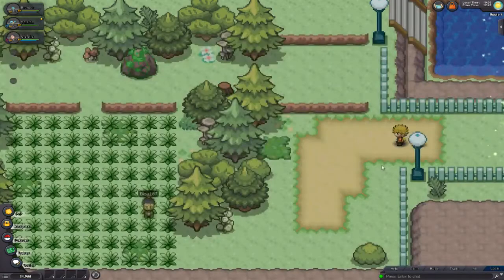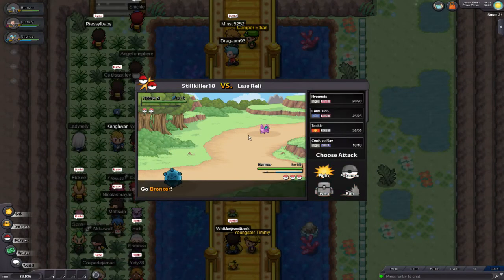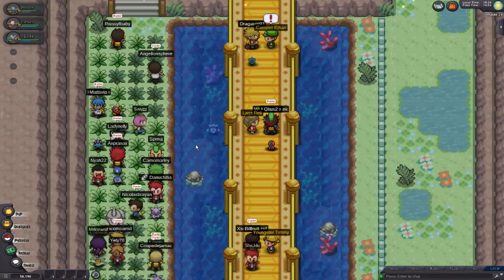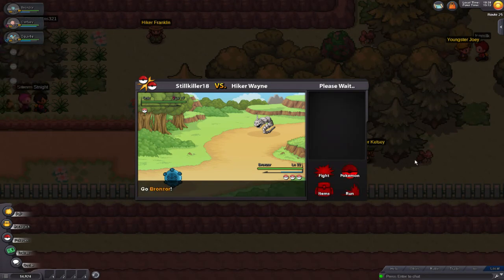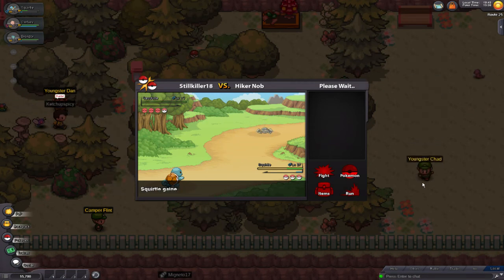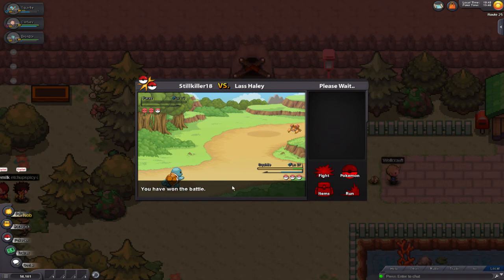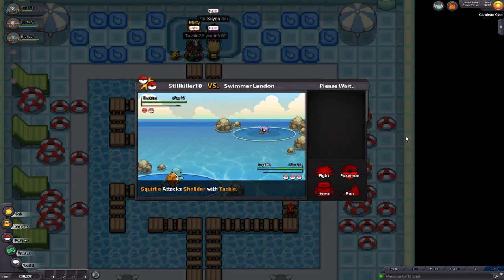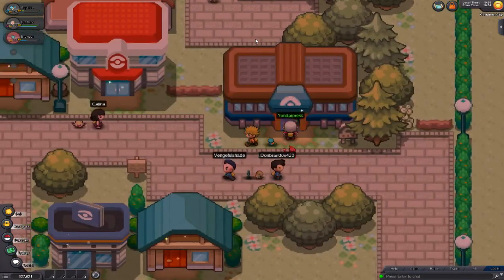Pokemon Revolution Online - EP. 3 Bill's House/Cerulean Badge #2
On this episode of my guide will be clearing route 24, going to bills house and taking out misty!

1:00 Bronzor location
8:00 Nugget and Item
17:18 Bill's house
18:05 Item maniac (Dug up item buyer)
21:45 Gym fight

In this series I will be showing you how to get threw the story line in Pokemon Revolution Online the easiest way I can show you so you can get threw tough spots and move threw the game without worrying to much about IVs and natures on the Pokemon you catch. I will also be showing items, trainers, gym strategies and much more so check out the channel!

Pokemon Revolution Online or as some people call is PROnline is a new very in demand Pokemon MMORPG. It brings together 3 of Pokemon's regions into one game that you can experience one at a time with the same character. Currently you can visit and compete in Kanto, Jhoto, and Hoenn. What the developers have done here is great they have added all the original maps with a great hint of the MMO scene to it. Not only can you trade your Pokemon every Pokemon is different as far as stats and natures. I will explain and have videos covering all I can about this new and upcoming game that has thousands of people going back and playing some of the greatest games of our childhood, and not just alone with an entire community of people. So come join and play for free!